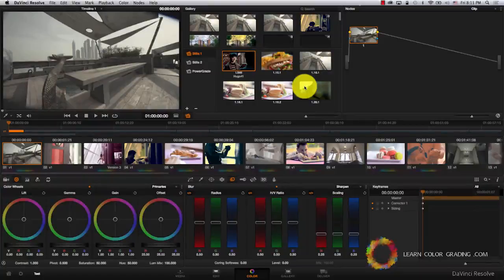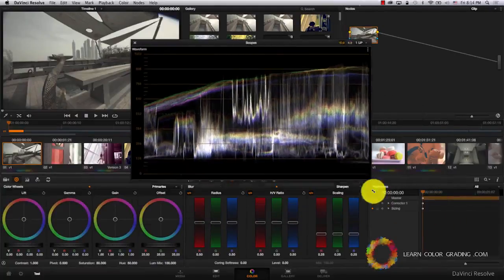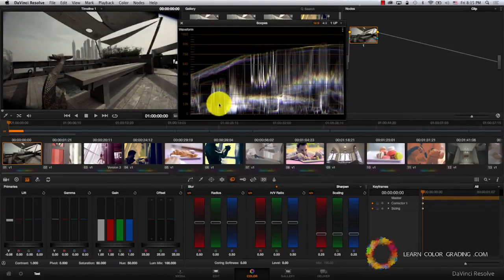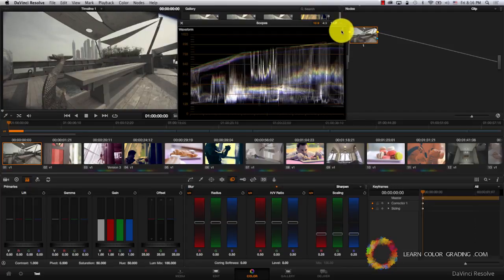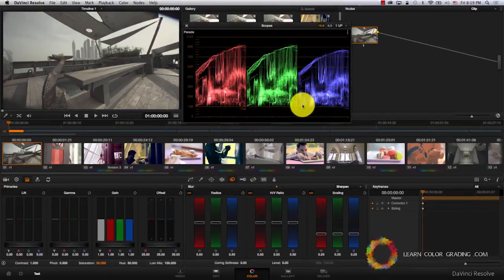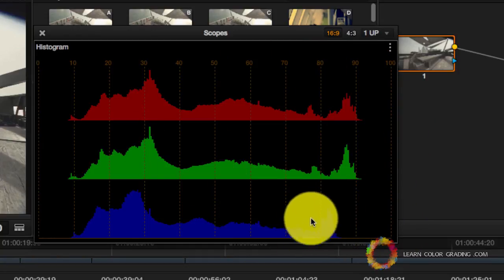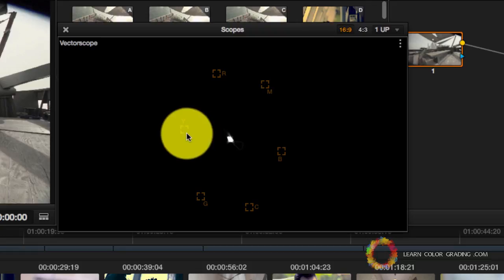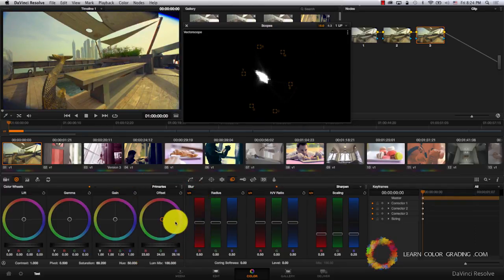L27 Scopes 23